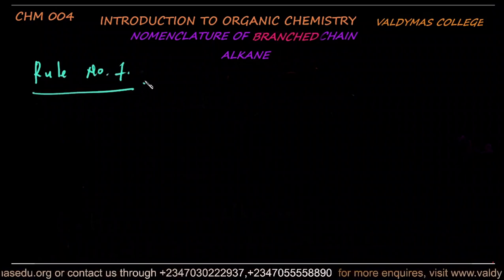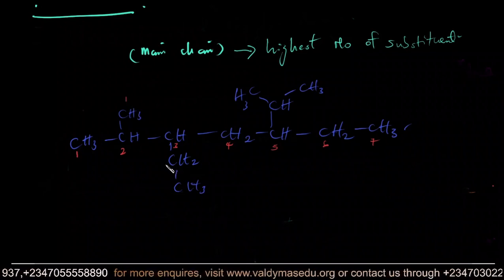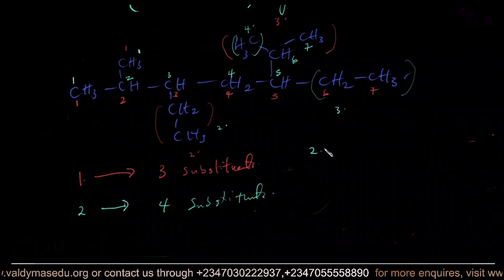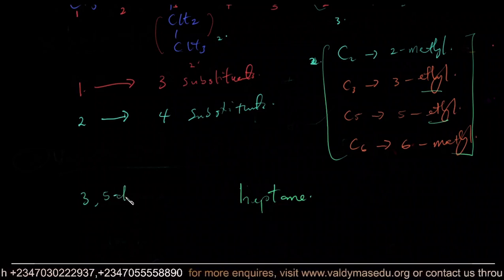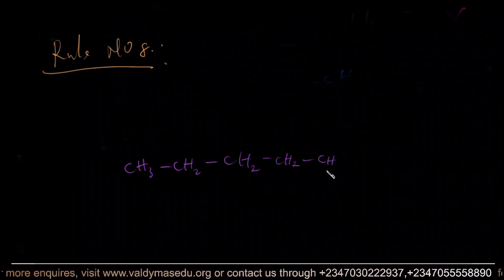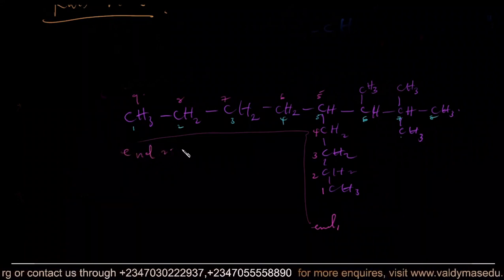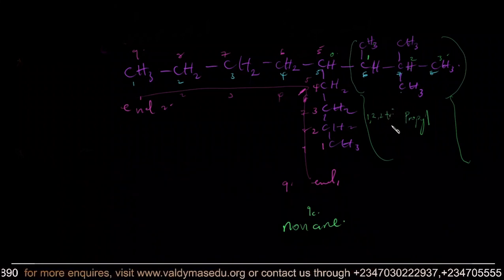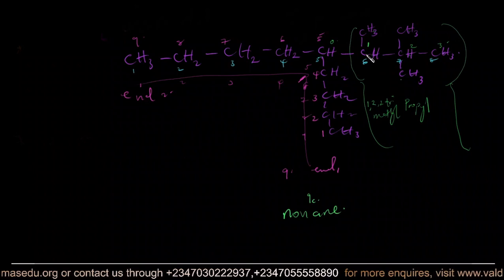Naming Alkanes rule 7 & 8 - Valdymas College Organic Chemistry Tutorials - SSCE, JAMB UTME, A'LEVEL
Excel in your WASSCE, NECO, JAMB UTME, JUPEB, IJMBE A' LEVEL leveraging on Valdymas College A Level Tutorials.

Secure guaranteed 200Level University Admissions through  A' Level programs.